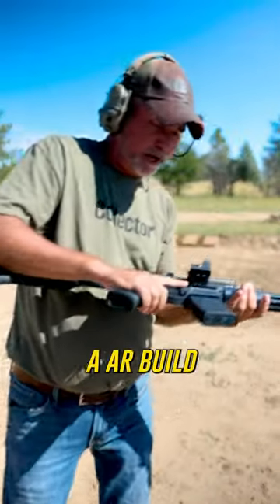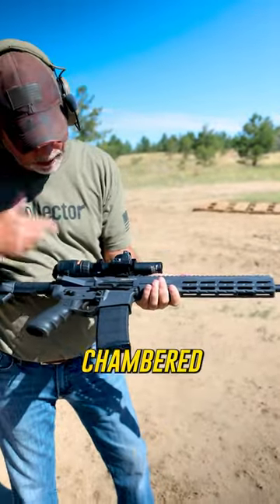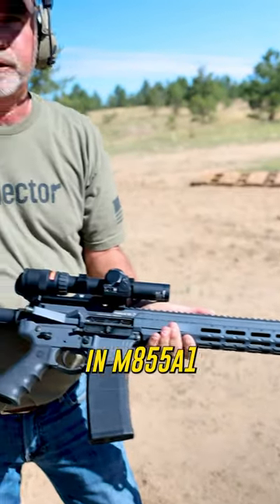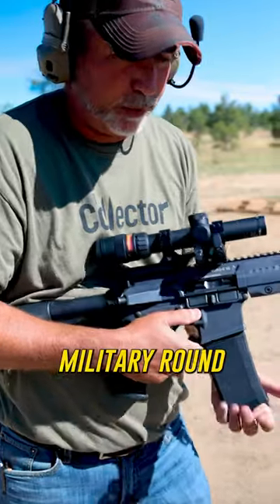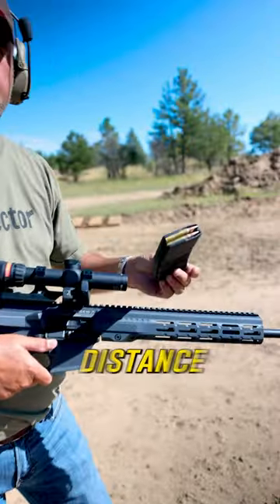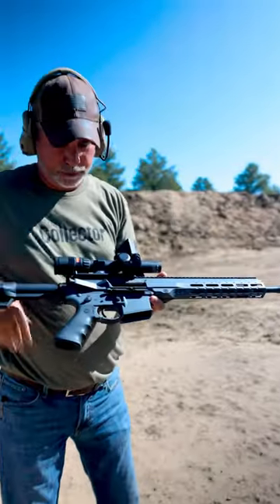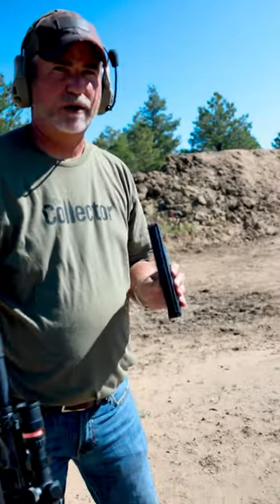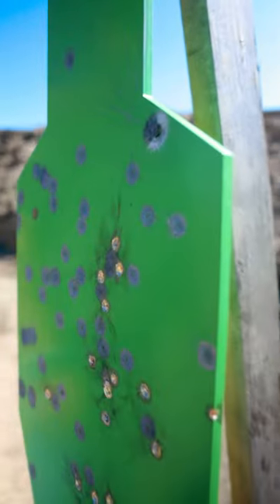This New Military Round Goes Through Vests?! 🤯